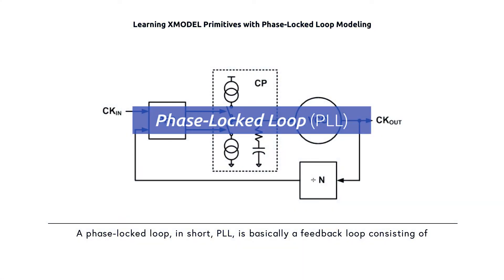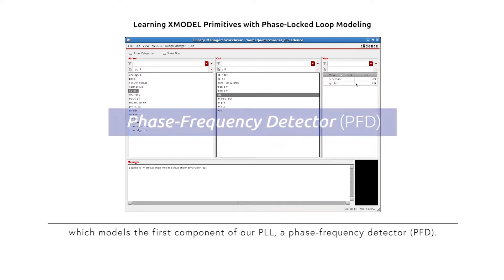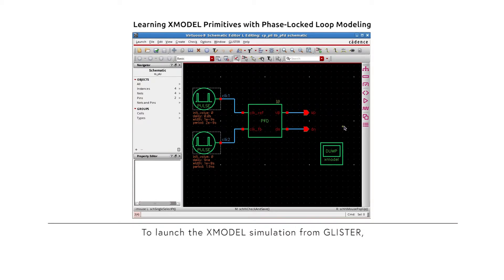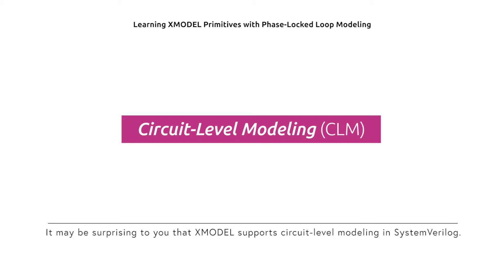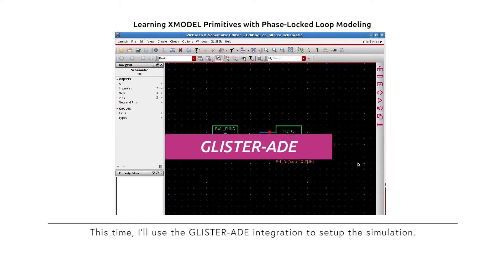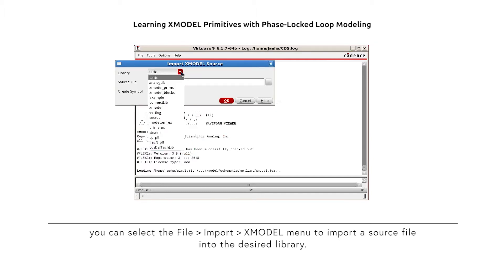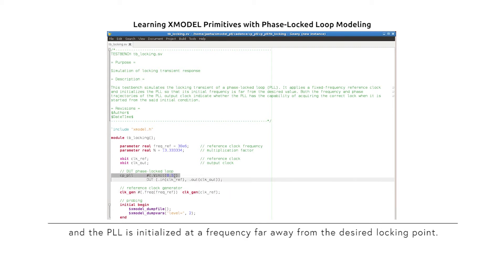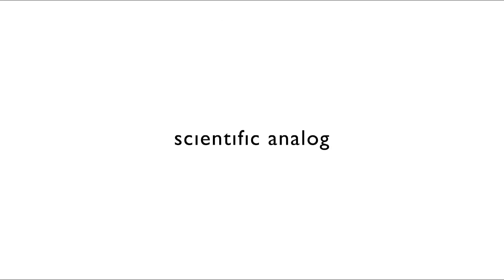[Demo] Learning XMODEL Primitives with Phase-Locked Loop Modeling | Scientific Analog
[Learning XMODEL Primitives with Phase-Locked Loop Modeling  | Demo]